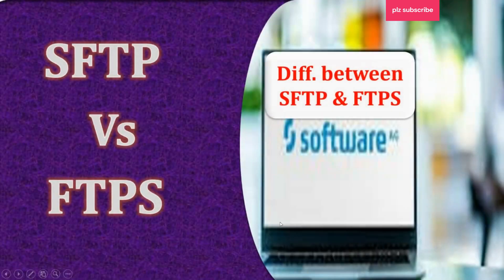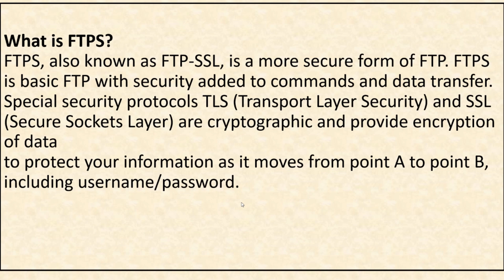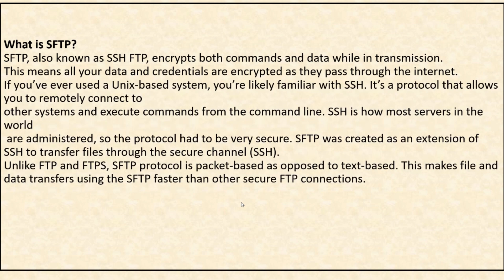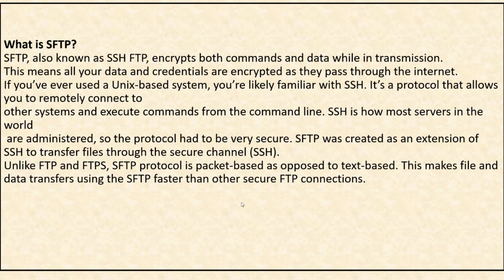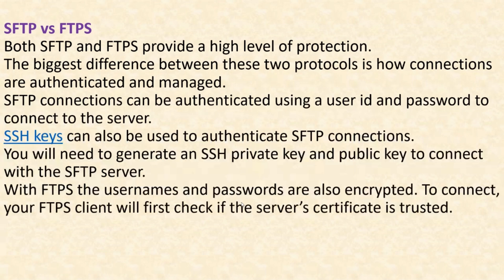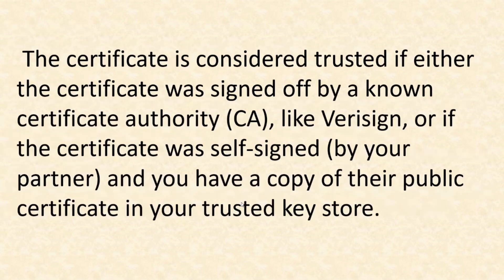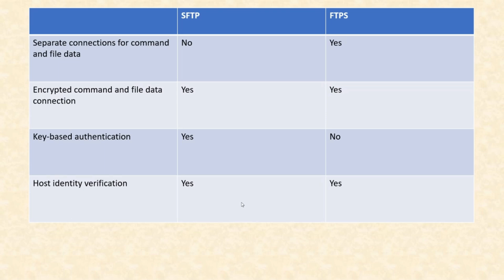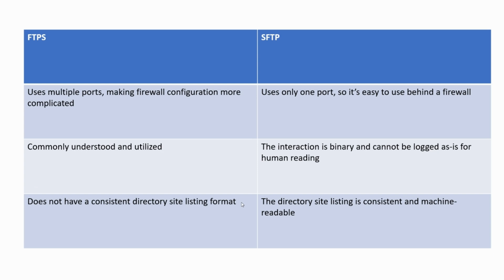SFTP vs FTPS | Webmethods B2B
This demo we will see SFTP vs FTPS .